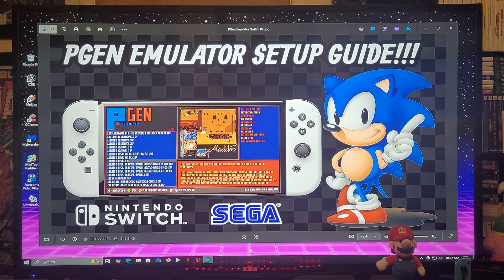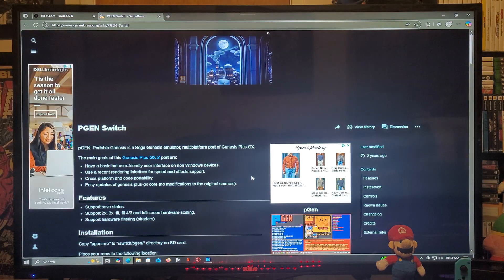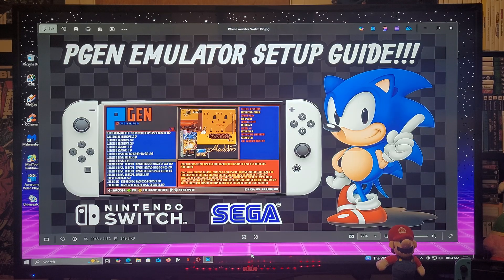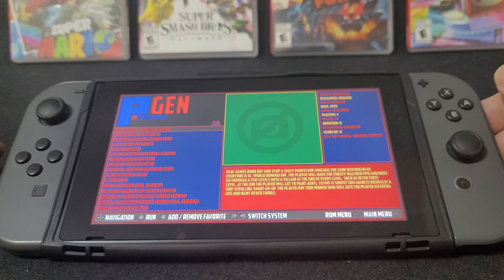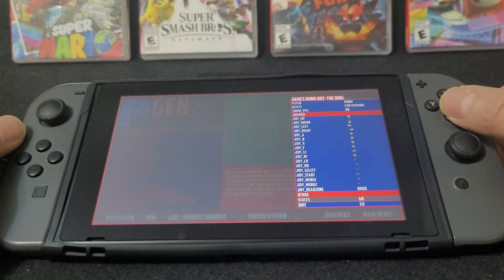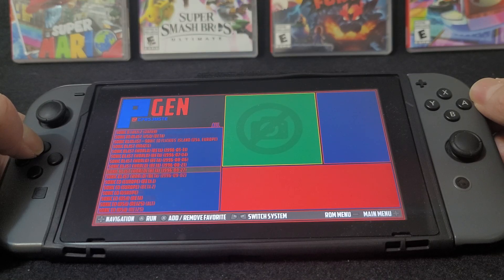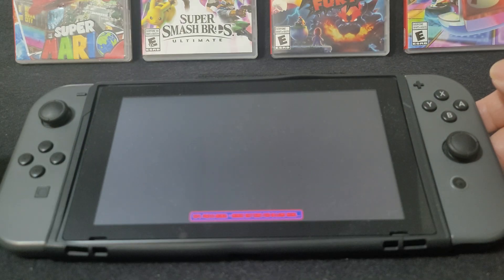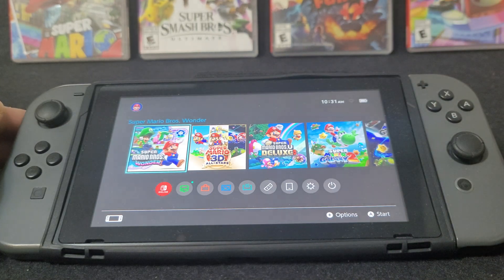pGen Emulator set up guide for the Nintendo Switch!!!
In this video i will be showing you how to install the pGen Emulator on the Nintendo Switch which will allow you to play 5 different Sega systems!
Sega Cd, Master System, GameGear, Genesis & SG1000.

* Create a pGen folder with the NRO, then create a ROMS folder with each system in its own formats! (Add the bios files to the bios folder.)
* Copy the switch folder to the root of your Nintendo Switch SD card with all the pGen contents!
* Once on the Nintendo Switch please follow what i show you! And you should not have any problems!